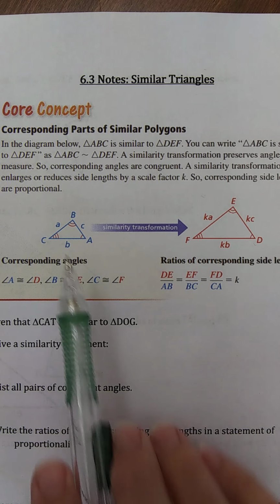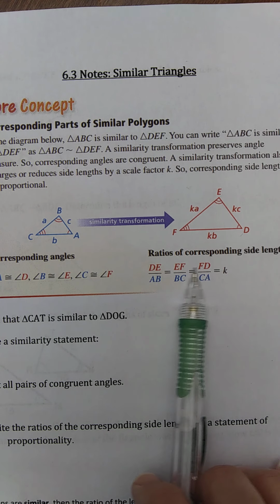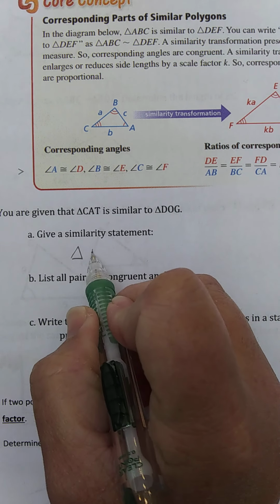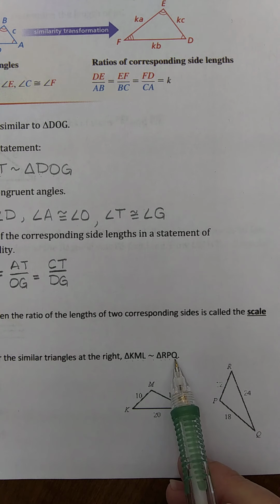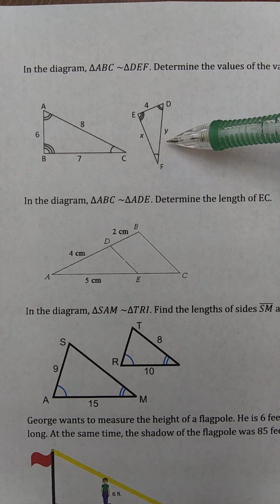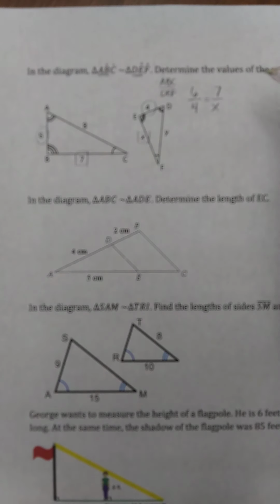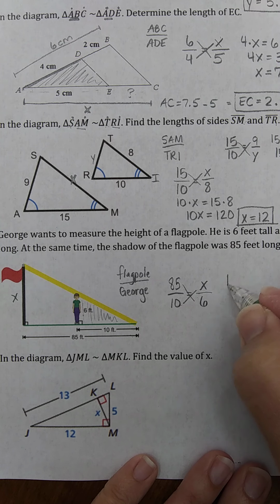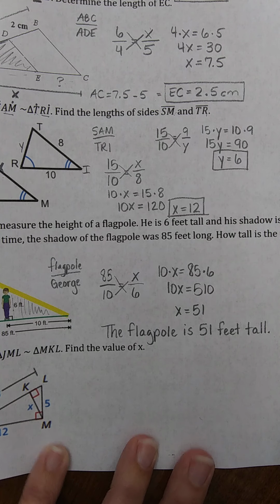Lesson 6.3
Similar Triangles